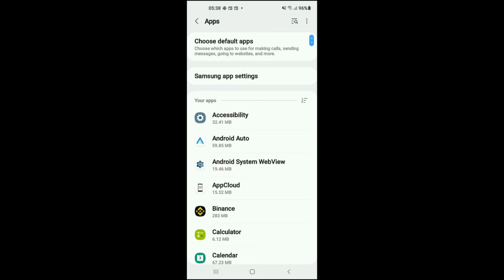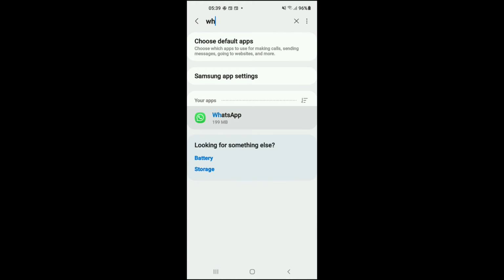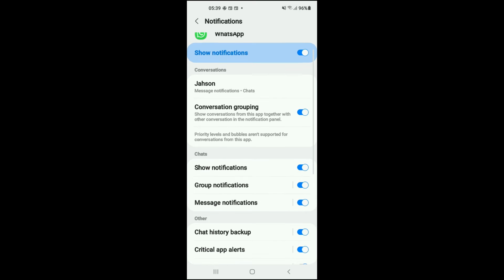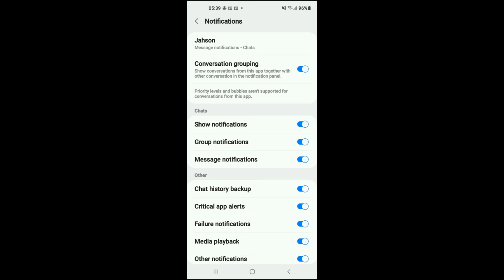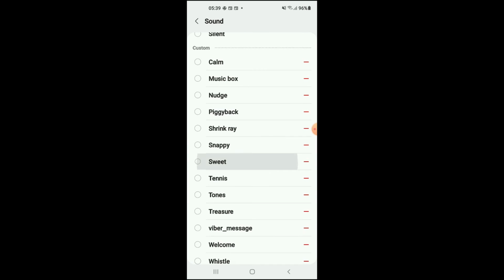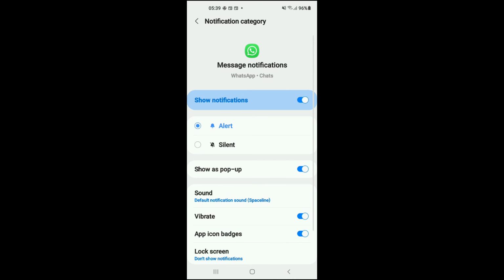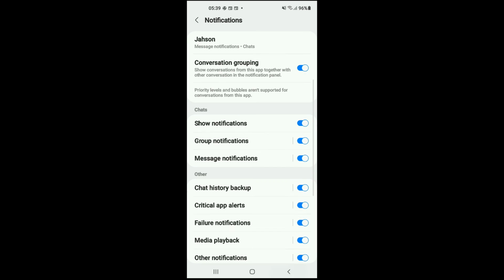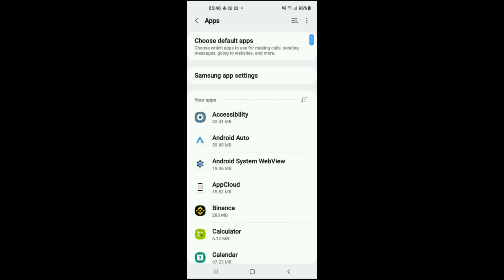how to change whatsapp notification sound on android